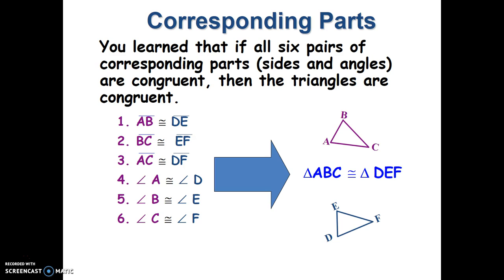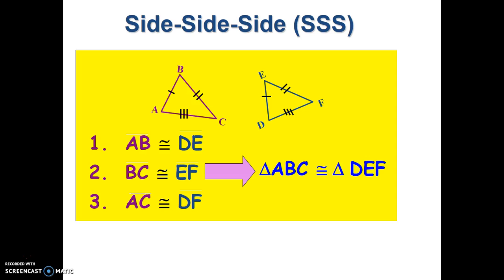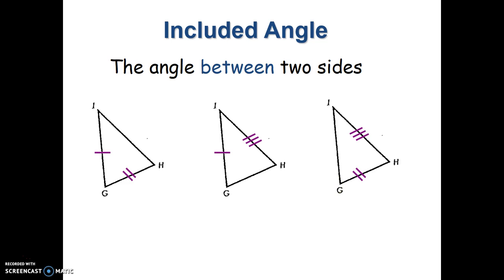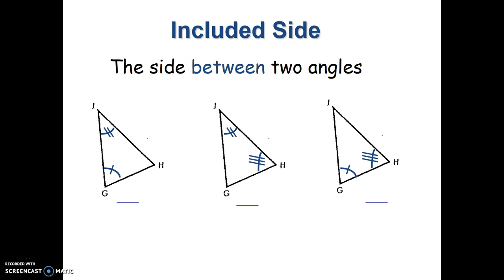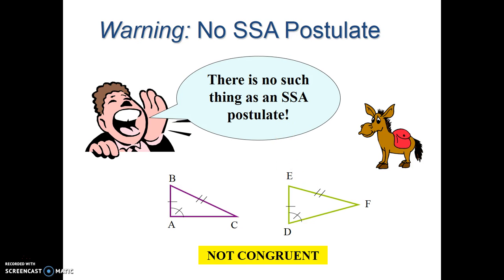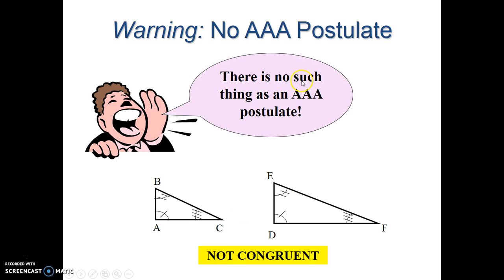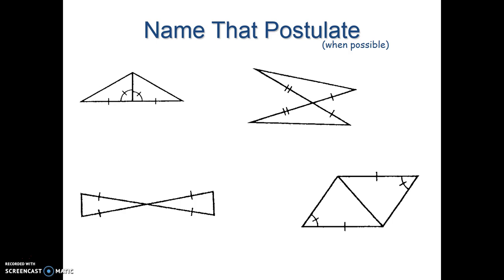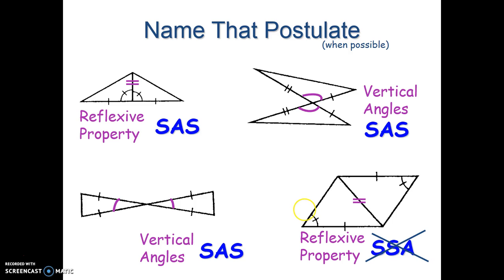Geometry 4-2 4-3 SSS, SAS, ASA, AAS